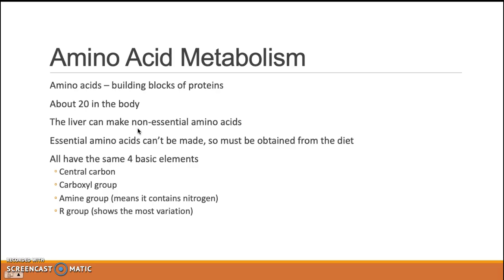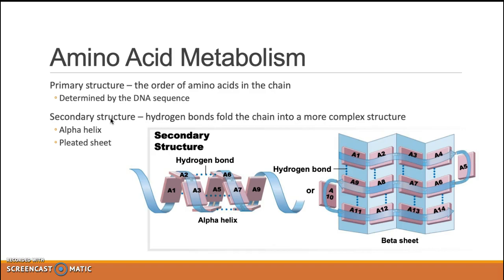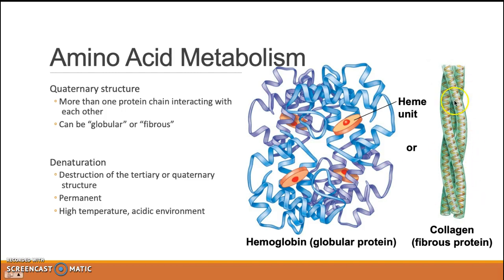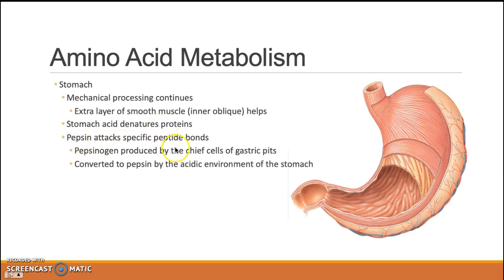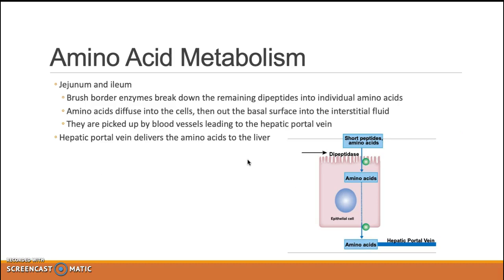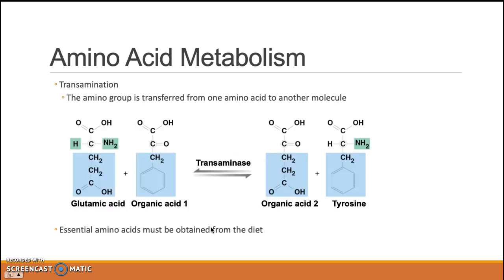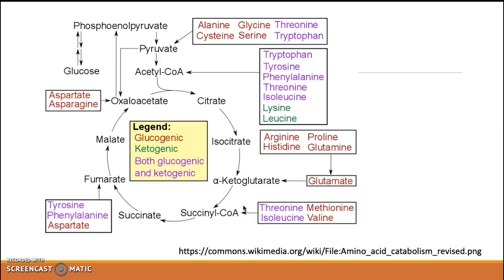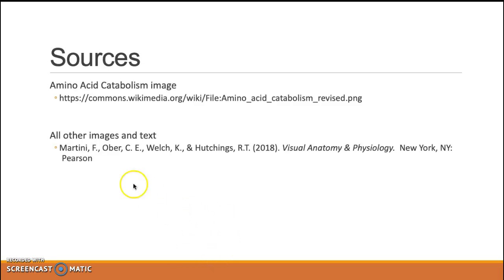Amino Acid Metabolism